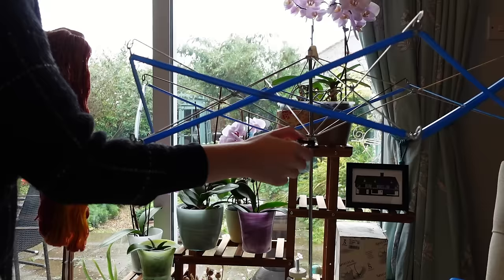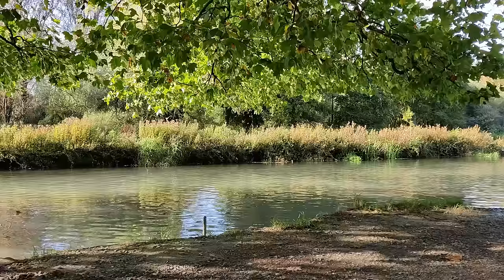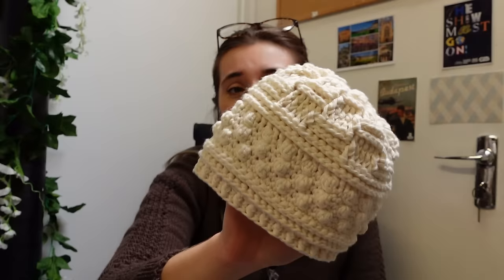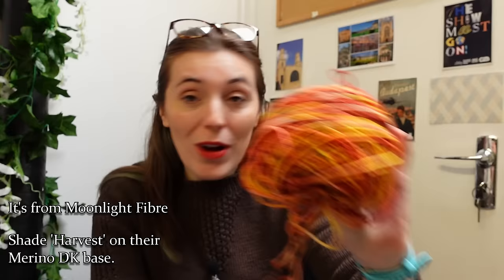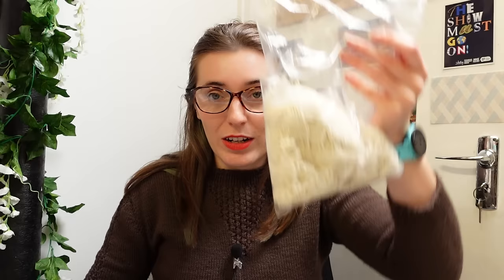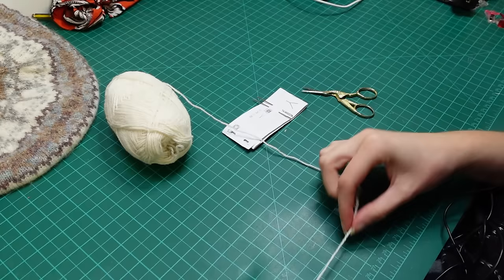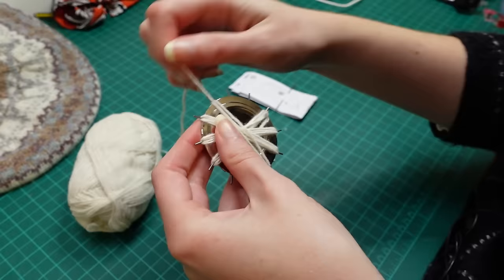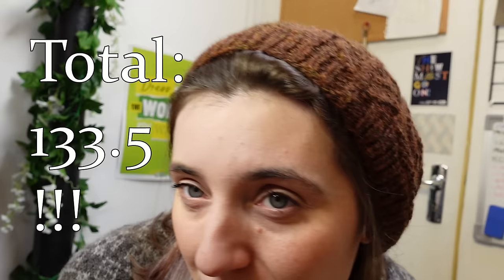Weird Knitting Hacks and GROSS Yarn | Stash Busting October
After a lot of personal growth in last month's video I decided to tackle some quick and easy projects this month to try and help find my lost knitting enthusiasm. I got more done than I thought but still some long term projects hang over me.

Everything mentioned:
Echinacea Hat by Karie Westermann:

Chapters:
00:00 Finishing Off The Beret:
02:14 What I Want to Make
09:06 Mad Woman with a Wooden Spoon
10:38 Warm for October
12:16 What I Actually Made
21:28 Let's Make Daisies Together
28:51 The Weird Outro

☕If you enjoyed this video or found it helpful, please consider buying my a cup of coffee. This helps me to buy fabric and notions so that I can make more knitting videos for you! All contributions greatly appreciated